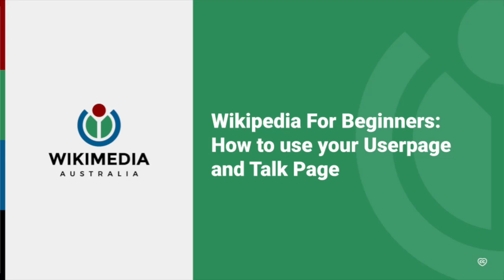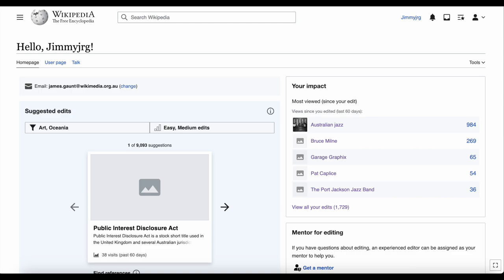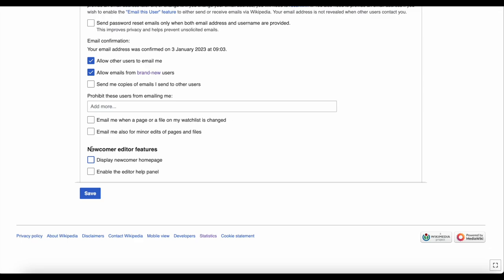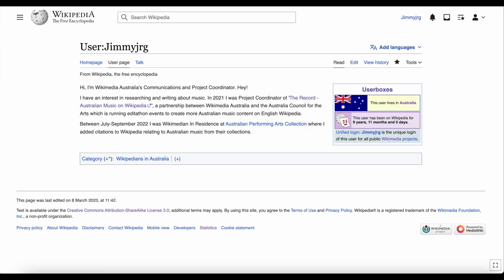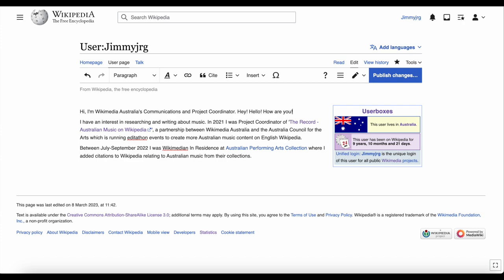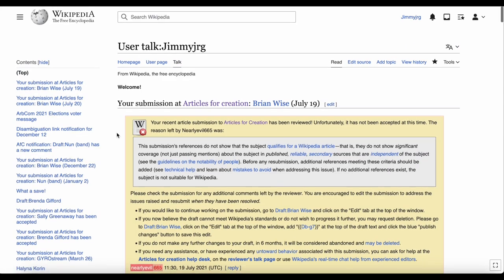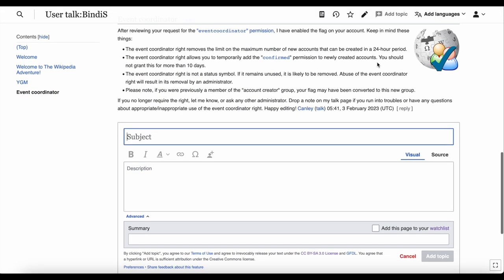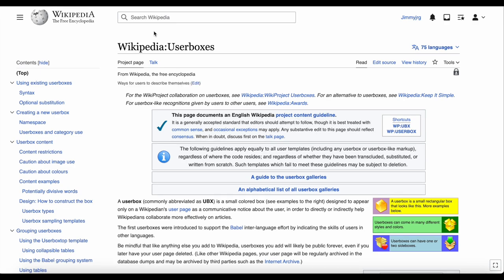How to use your User Page and Talk Page on Wikipedia - Wikipedia For Beginners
In this video you will learn about the User Page and Talk Page on Wikipedia.

The User Page is where you can introduce yourself, and the Talk Page is where you can engage in discussion and other people can leave you messages.